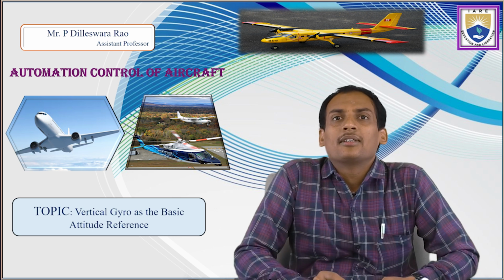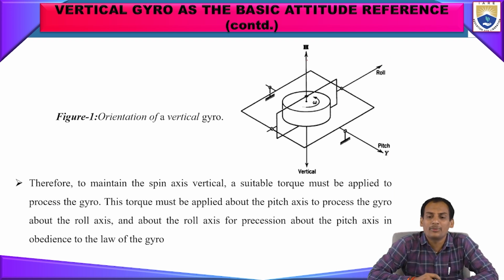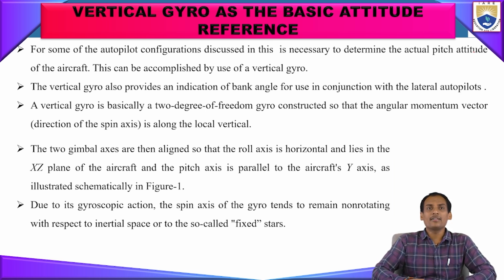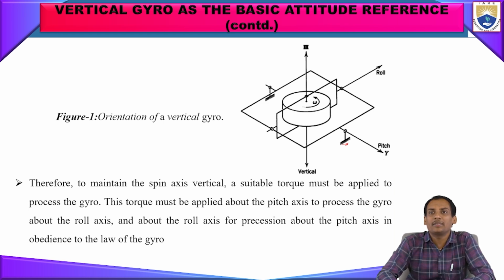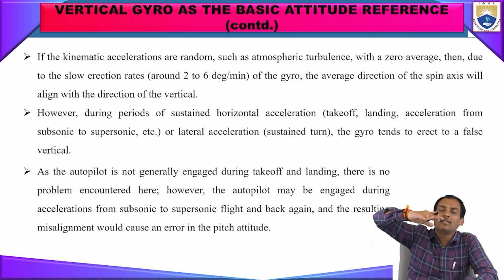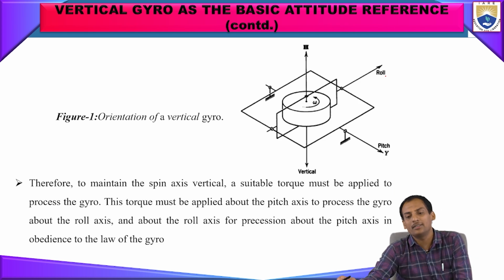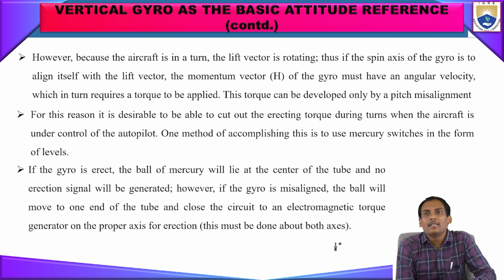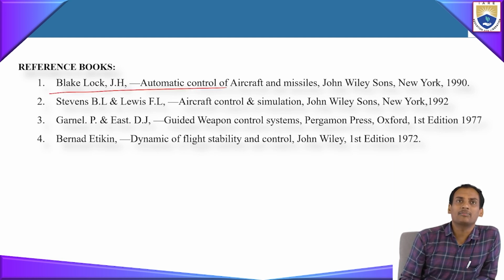Vertical Gyro as the Basic Attitude Reference by Mr. P Dilleswara Rao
Vertical Gyro as the Basic Attitude Reference by Mr. P Dilleswara Rao | IARE

Telangana, India.